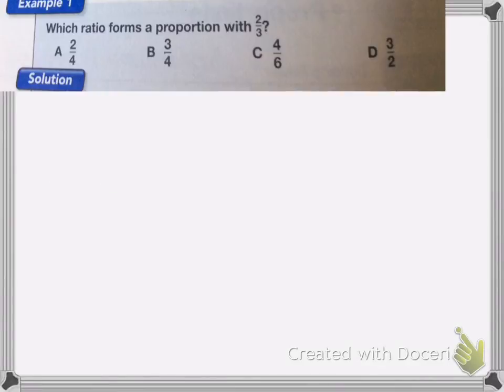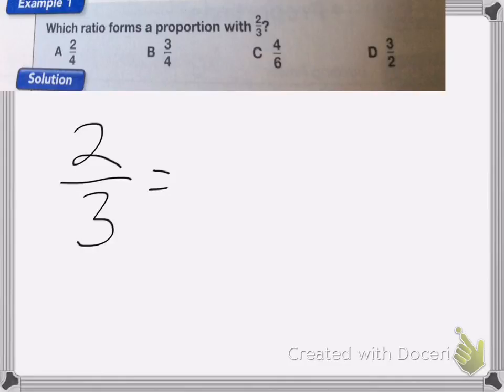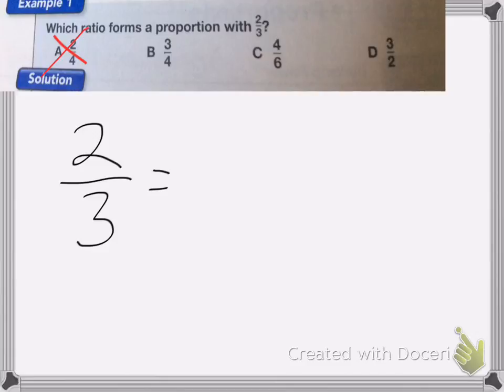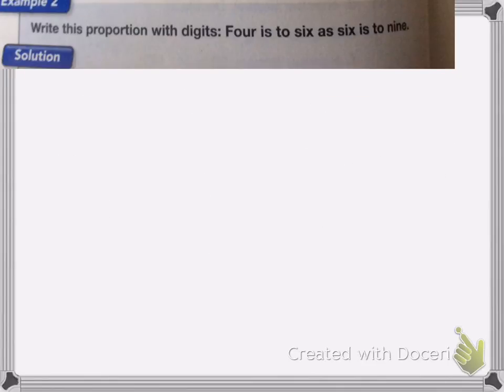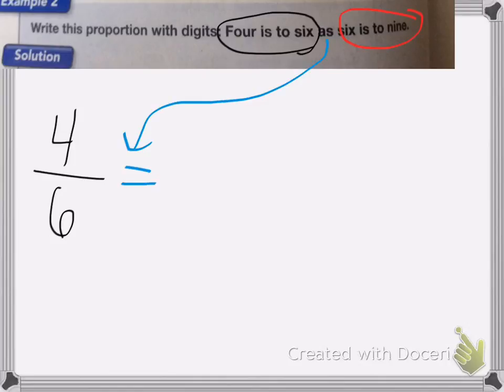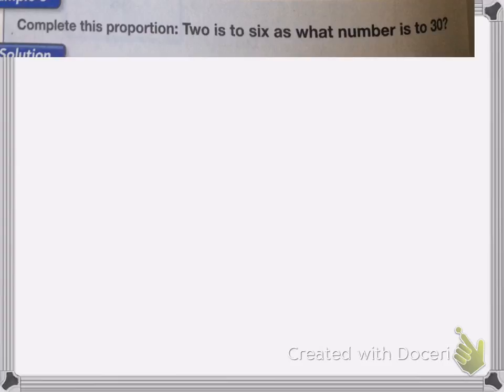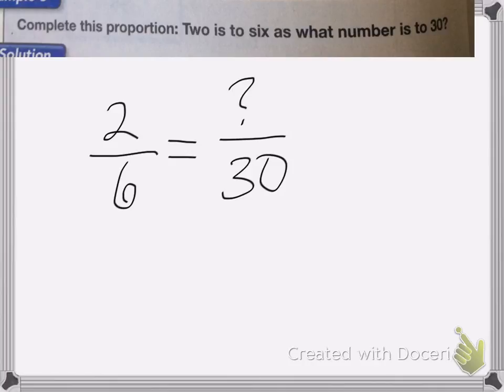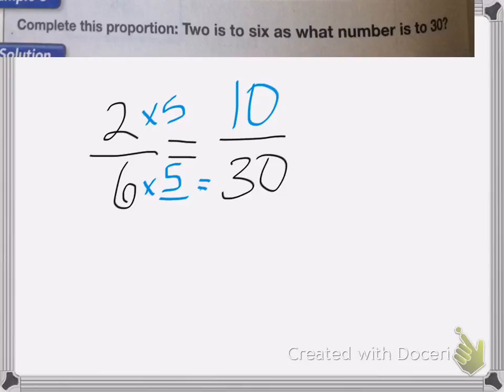Saxon Math Course 1 Lesson 83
Lesson 83
Proportions